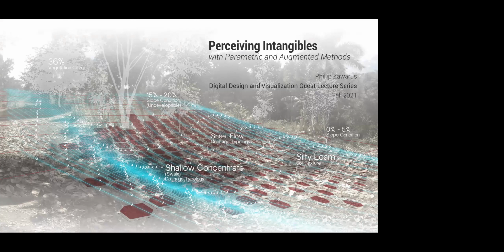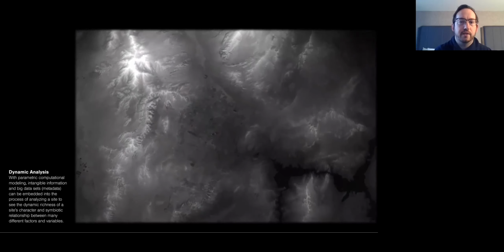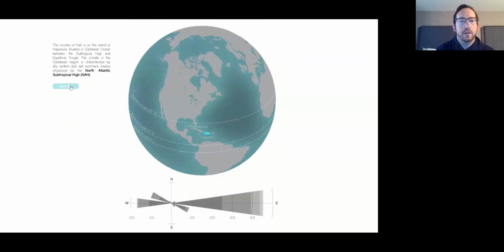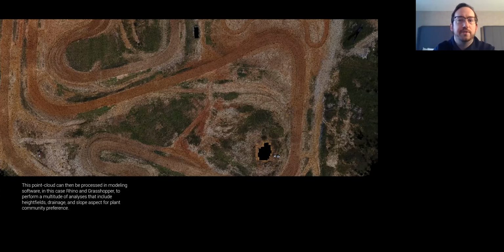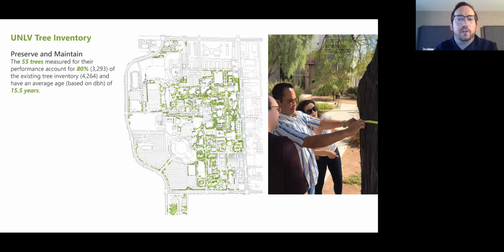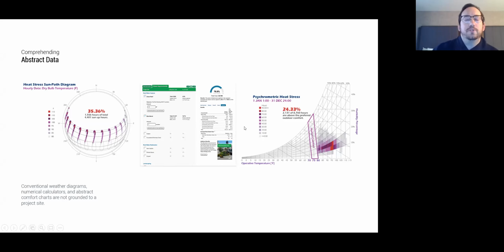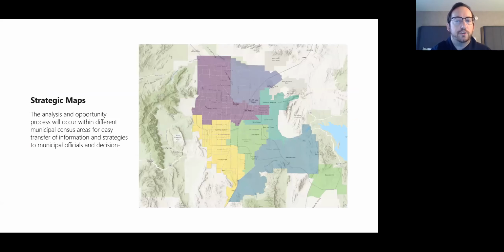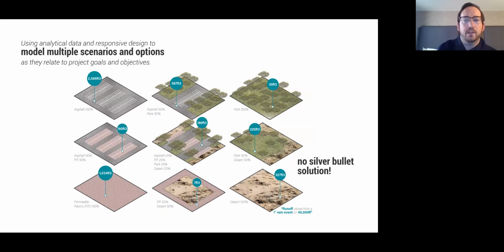Phil Zawarus- Perceiving Intangibles with Parametric and Augmented Methods